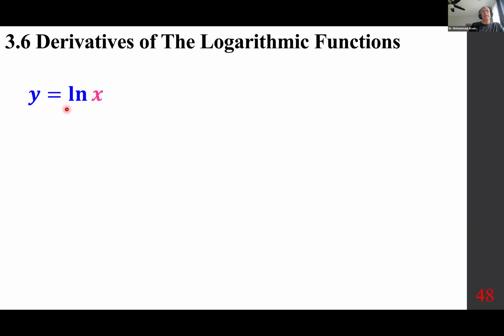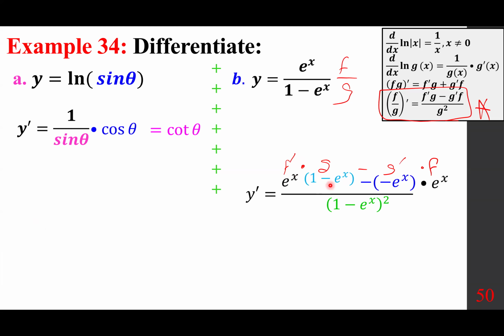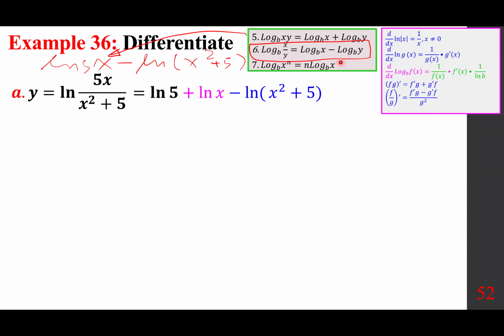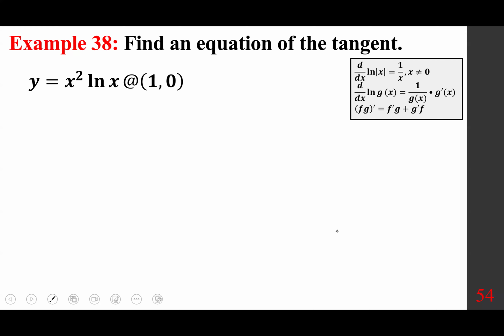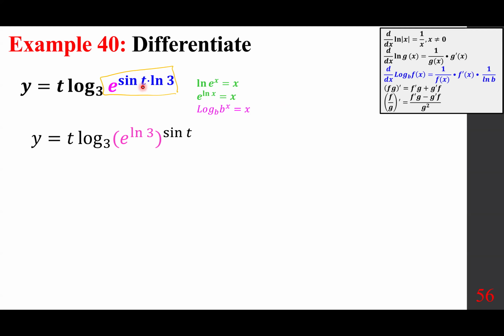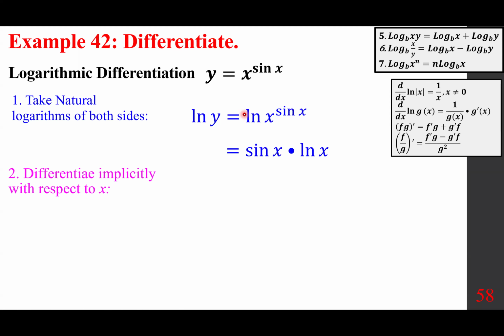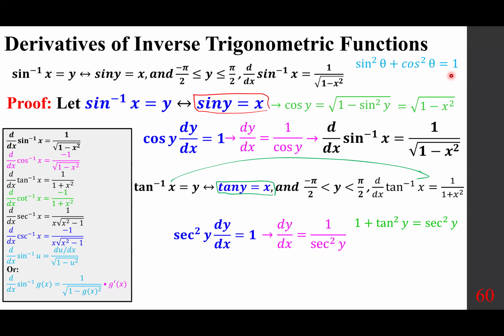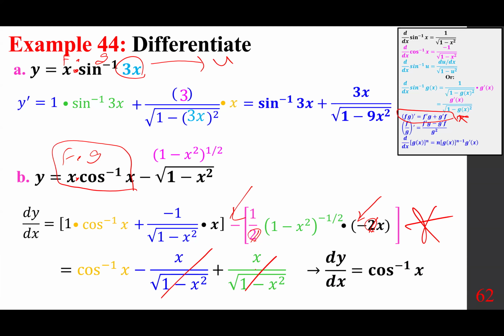2025 Fall Exam 2 Review Part 4 Ch 3 Differentiation Rules Sec 3.6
2025 Fall Exam 2 Review Part 4 Ch 3 Differentiation Rules Sec 3.6